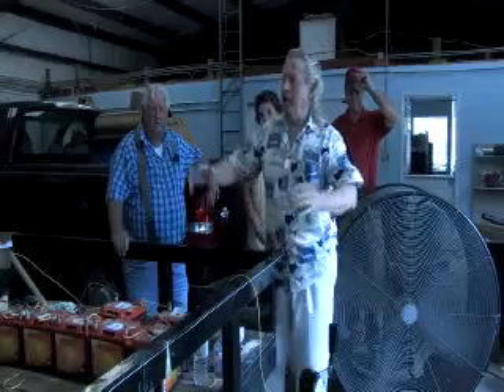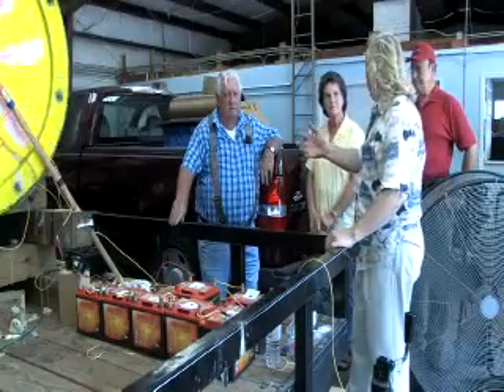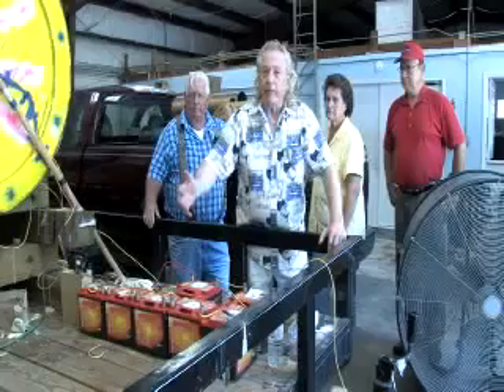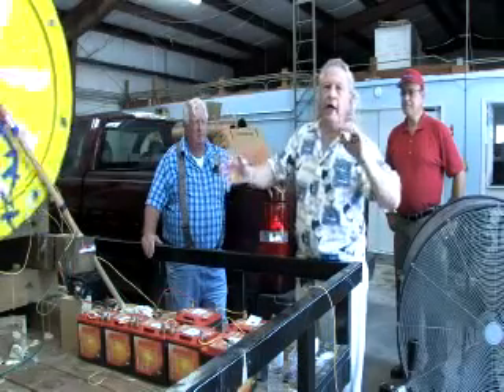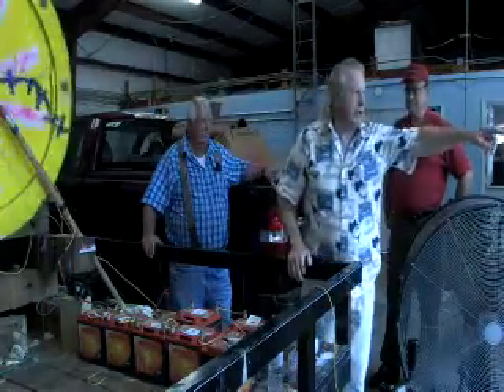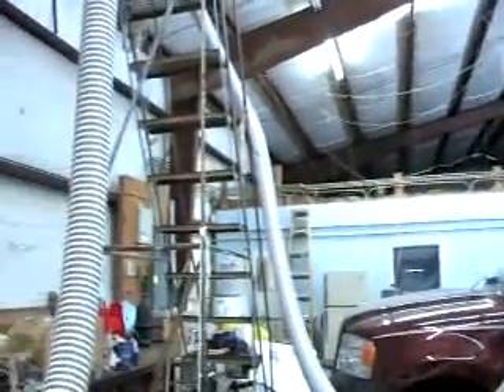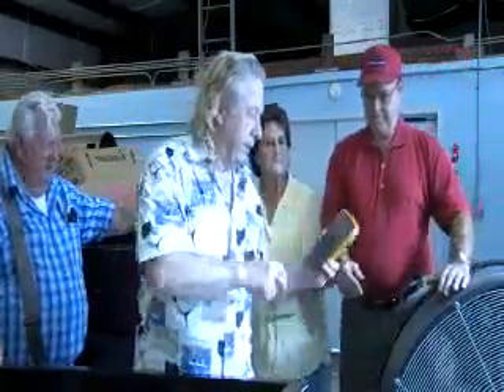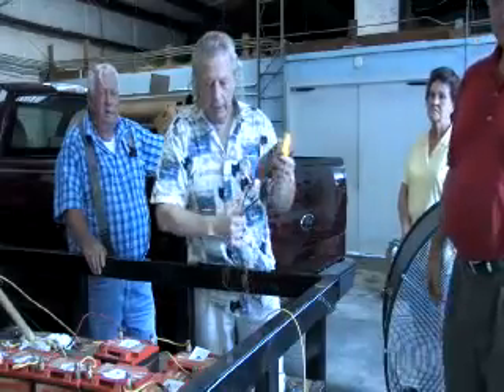Newman Solar Cells 3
░░░░░░░ JNewmanVideos (JNV) ░░░░░░░░
░░ will be the largest collection of Videos of ░░
░░░ Joseph Newman's Energy Machine ░░░░
░░░░░░ available on the Internet. ░░░░░░░░

░░░░░░░░░ Comments at JNV: ░░░░░░░░

♠ will be allowed on the CHANNEL page only.

♠ will be AUTOMATICALLY APPROVED.

♠ will NOT be deleted by JNV.

♠ will be disabled on all VIDEO UPLOADS.

Please feel free to discuss the subject of the video(s) (or whatever else you find interesting) on this channel's comment section.

Signed, JNV